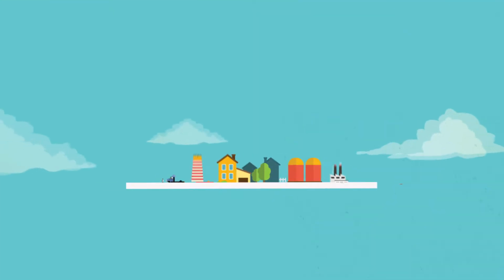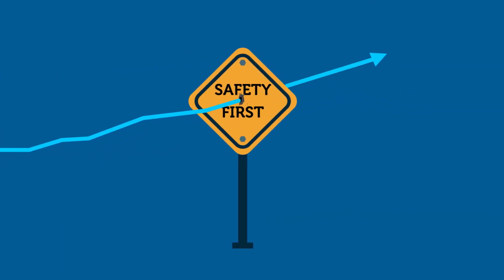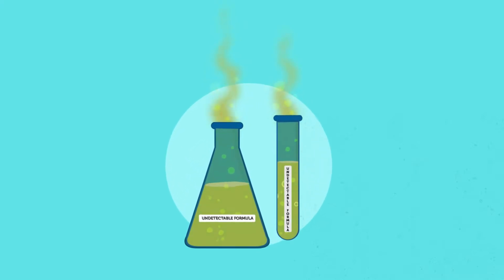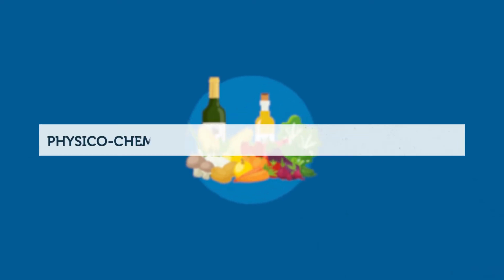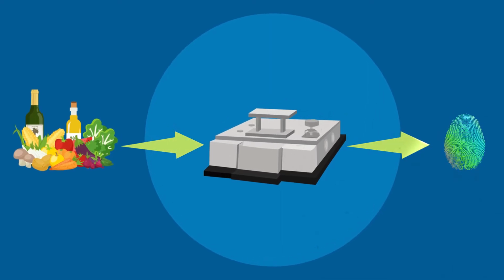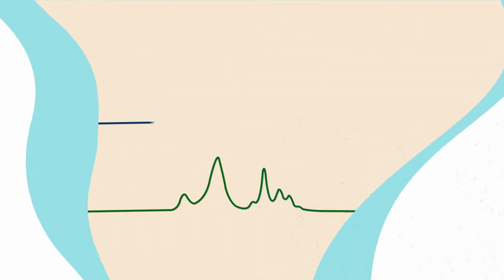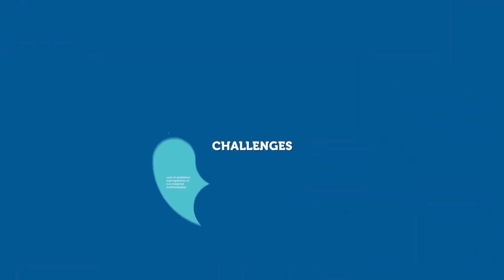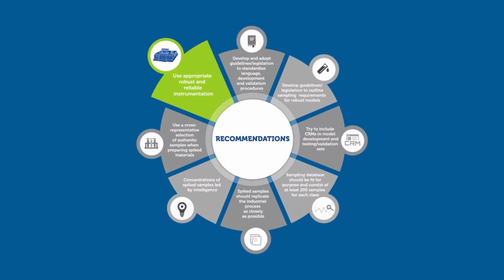FoodIntegrity - Video 1 - The challenges of non-targeted methods for food fraud testing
Food fraud has been documented in literature since the times of the ancient Greeks.

However, in more recent times, food fraud has garnered much greater notoriety due to a variety of factors: the growing complexity of food supply chains and the substantially greater opportunities to conduct fraud across them.

Food fraud often involves economically motivated adulteration, with unscrupulous producers aiming to increase profit margin by any means necessary with little regard for consumer safety, with the subsequent use of unconventional and in some cases non-food adulterants which are unlikely to be detected using the conventional targeted analysis.

This has brought about the necessity to develop non-targeted testing systems which encapsulates the physico-chemical analysis of the whole food matrix leading to the development of a food fingerprint as opposed to targeted analysis where a known analyte is specifically screened for.

In order to keep pace with those who perpetrate food fraud there is clearly a need for robust and reliable non-targeted methods that are available to many stakeholders.

This research, carried out within the scope of the European Commission project FoodIntegrity, describes the implementation of spectroscopy, the analysis of the interaction between matter and electromagnetic radiation, using three different techniques for non-targeted analysis of food matrices such as beef, milk and olive oil.

Key challenges faced by the research and routine testing communities are outlined, including: a lack of guidelines and legislation governing both the development and validation of non-targeted methodologies, no common definition of terms, difficulty in obtaining authentic samples with full traceability for model building, and the lack of a single chemometric modelling software that offers all the algorithms required by developers.

Key recommendations to address the scientific challenges outlined are also included within the scope of this research.